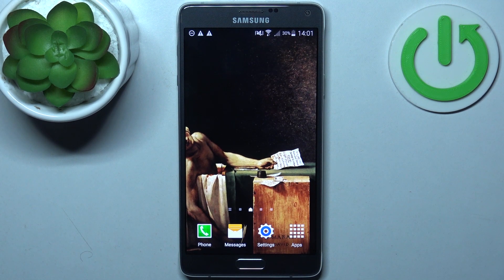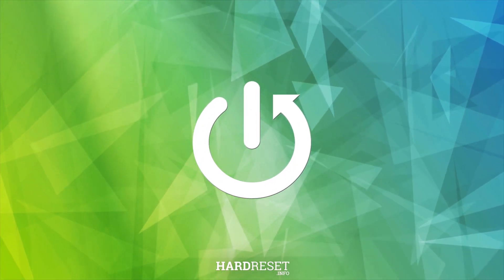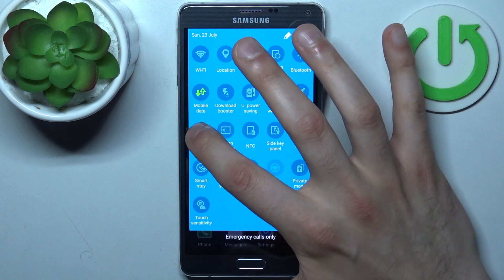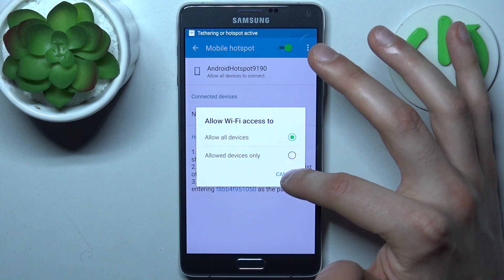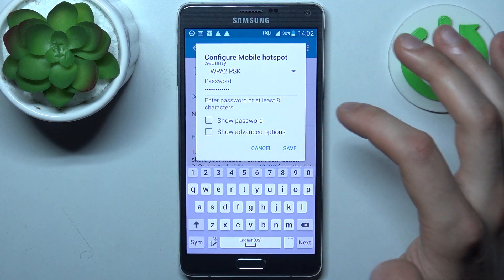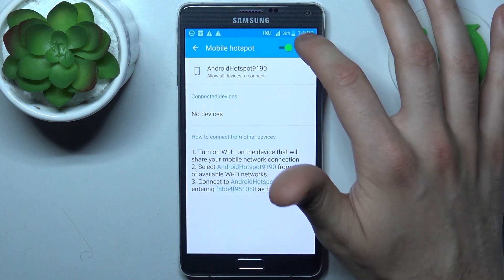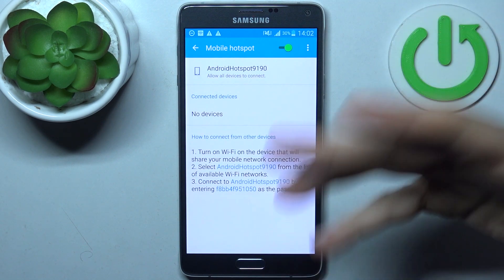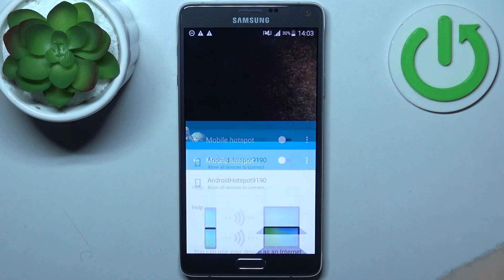How to Enable & Set Up Portable Hotspot on Samsung Galaxy Note 4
Find out more about Samsung Galaxy Note 4:
Hello there! Today, we'll show you how to turn on the portable hotspot on your Samsung Galaxy Note 4. One of our specialists will guide you on activating the mobile hotspot from the notification bar, and then we'll show you how to adjust its settings. You'll also learn how to turn it off when you're finished using it. If you want to know more about your Samsung Galaxy Note 4, visit our YouTube channel.

How to enable the personal hotspot in Samsung Galaxy Note 4? How to set up a mobile hotspot in Samsung Galaxy Note 4? How to deactivate the portable hotspot in Samsung Galaxy Note 4?